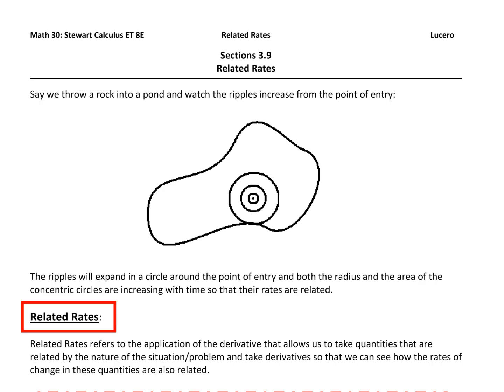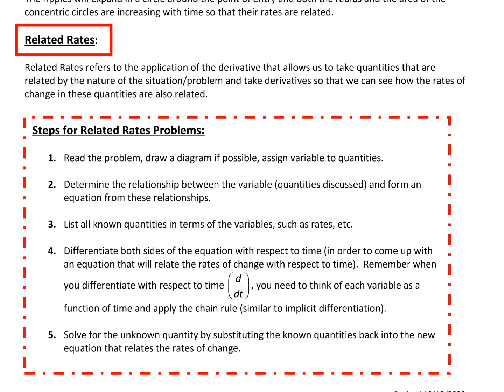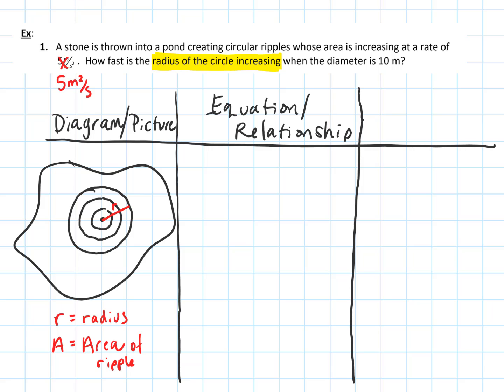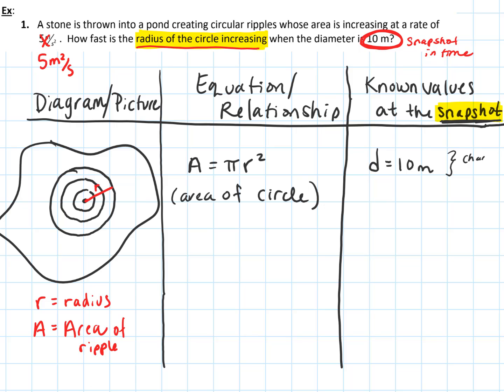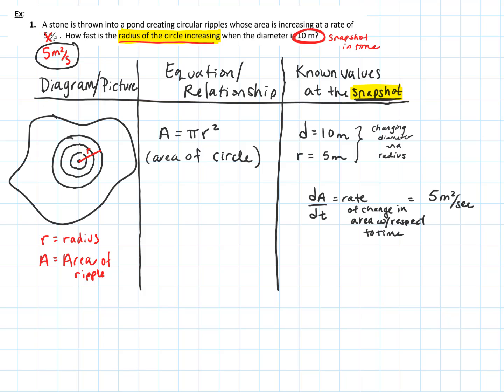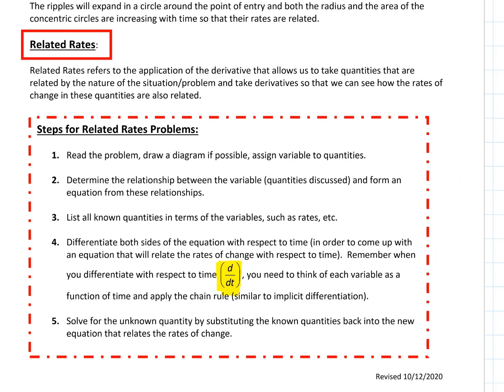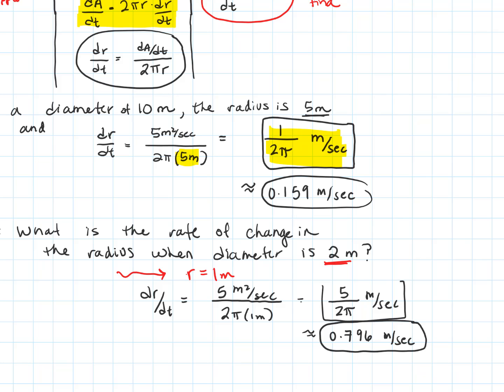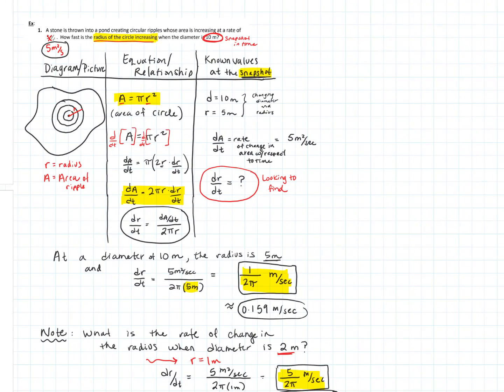3_11 Related Rates Introduction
Introduction to related rates problems, include a step by step process and simple example.  Corresponds with Section 3.11 Related Rates in Briggs/Cochran ET 3E and/or Section 3.9 Related Rates in Stewart Calculus ET 8E.